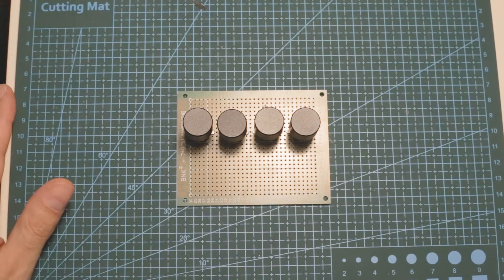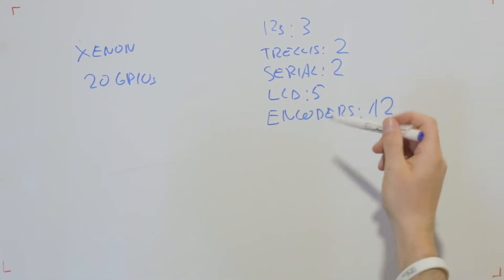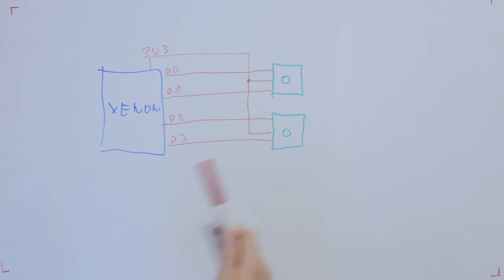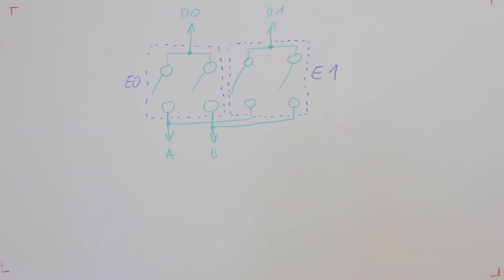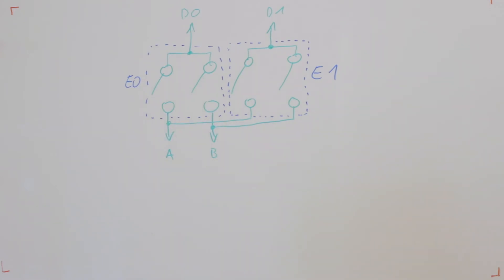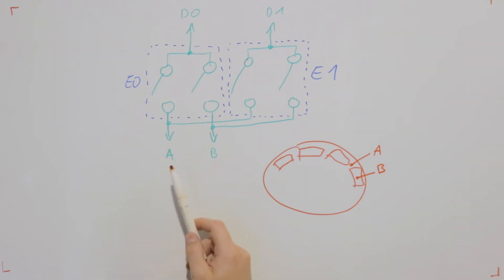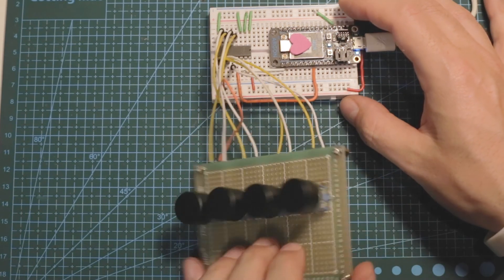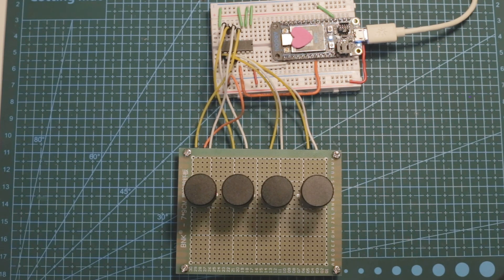[ps-01] Building I2C Rotary Encoders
In this video, I'm going through the process of connecting the four rotary encoders to Particle Xenon. See how multiplexing rotary encoders won't work and what are the possible options when you're running out of pins on your micro.